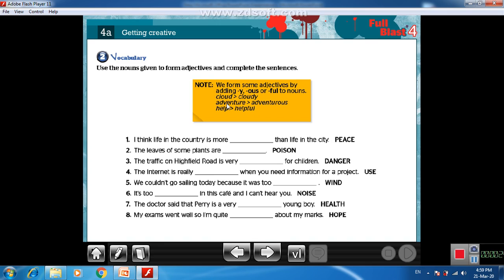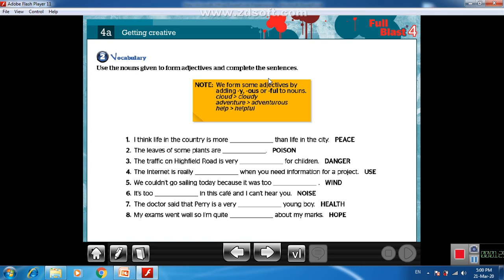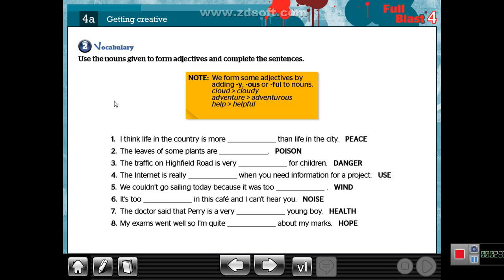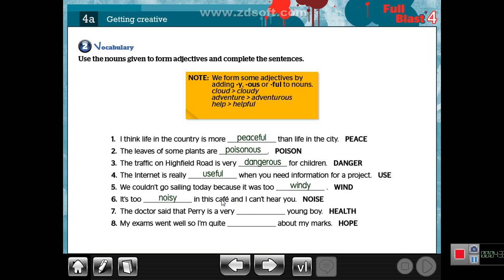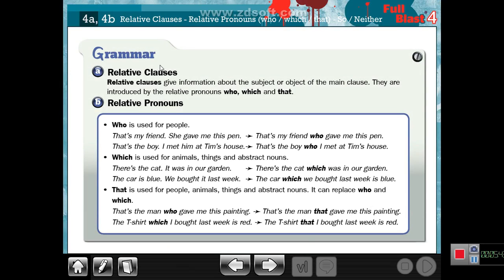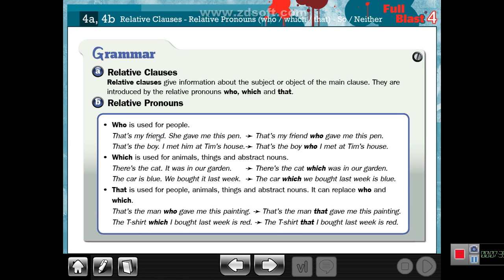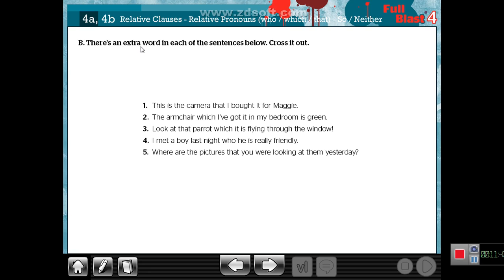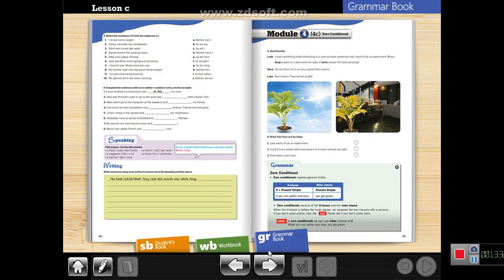Module 4 Lesson 4a Full Blast 4 Relative Pronouns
الصف الثاني المتوسط